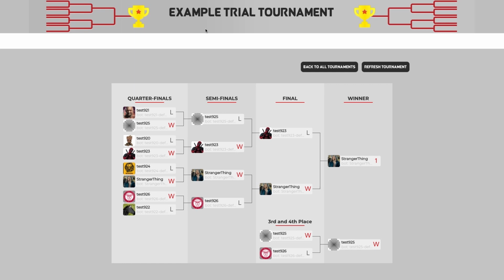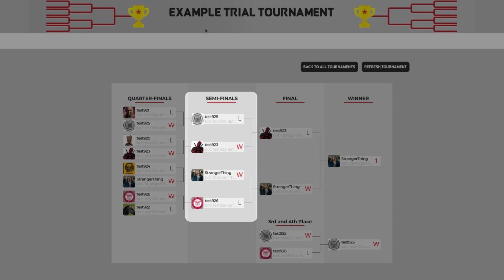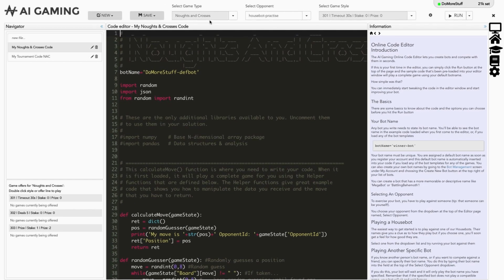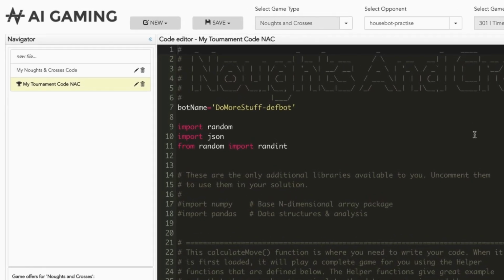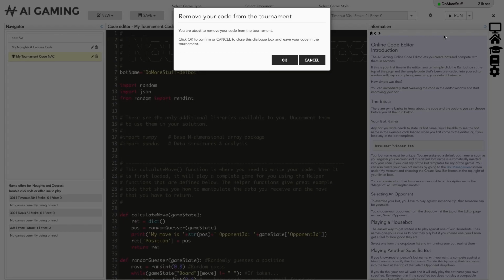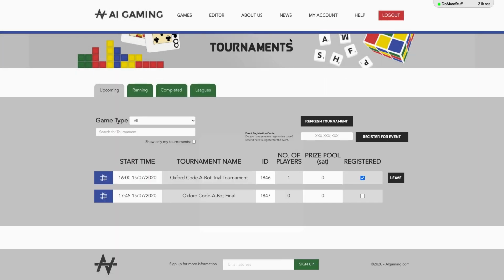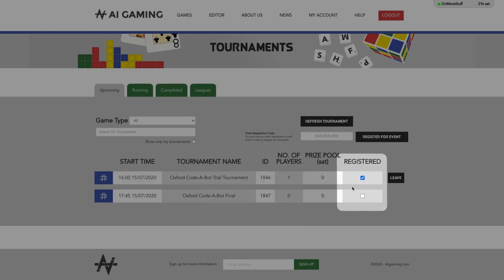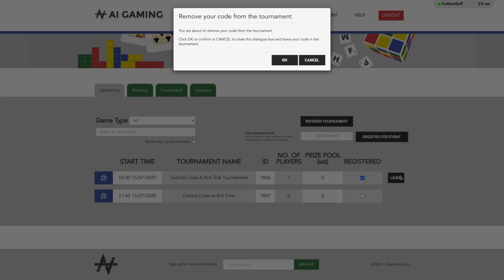How to submit your code to a tournament